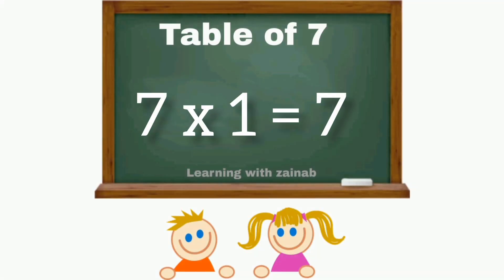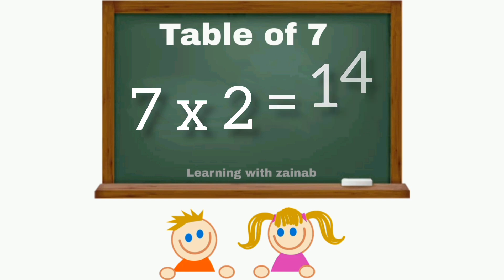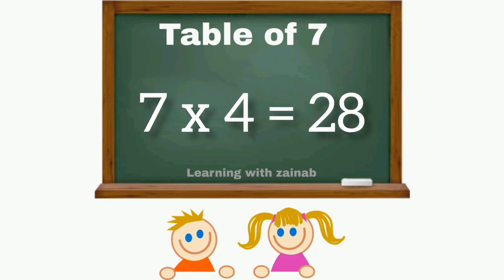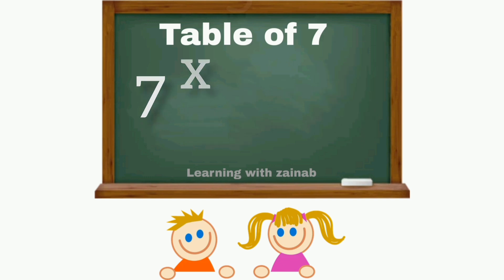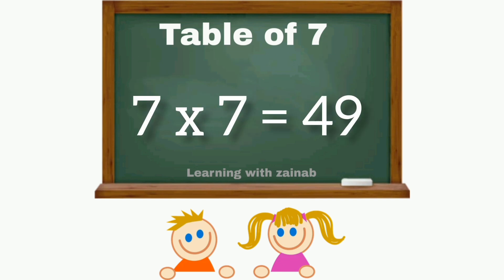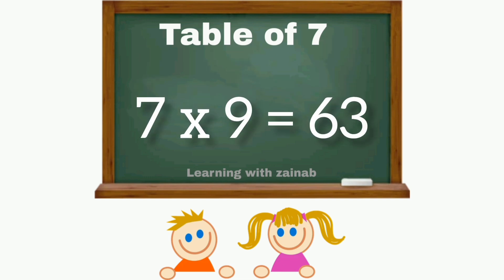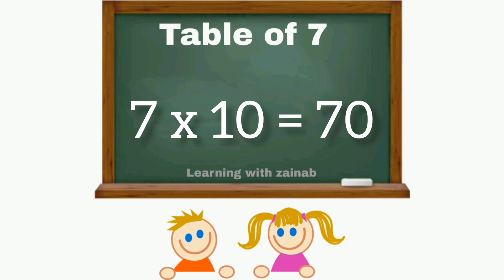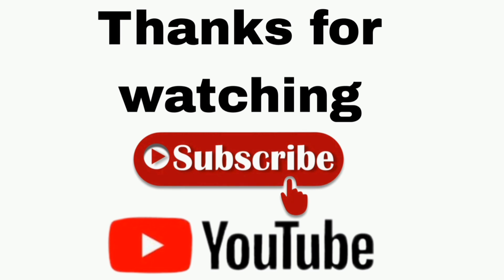Multiplication table in english!7 table!table of 7 in english! learning videos